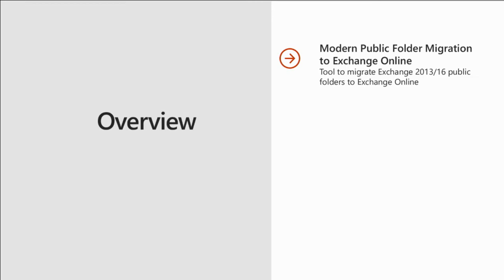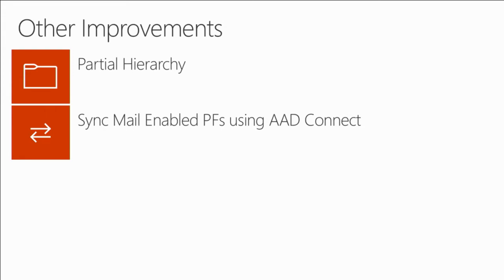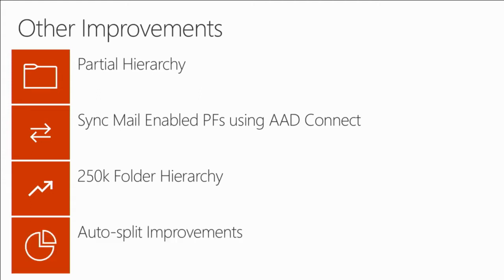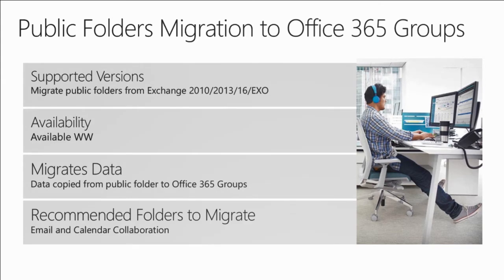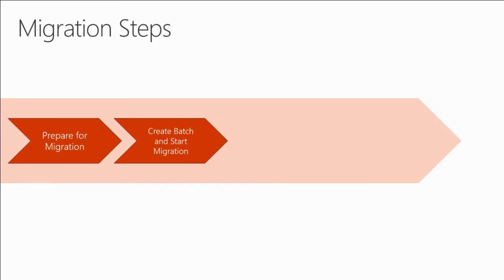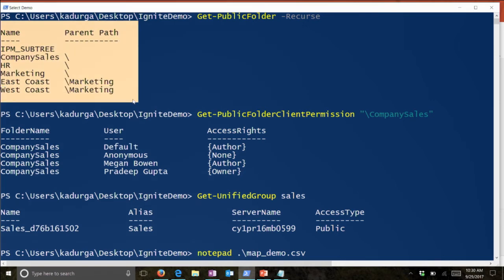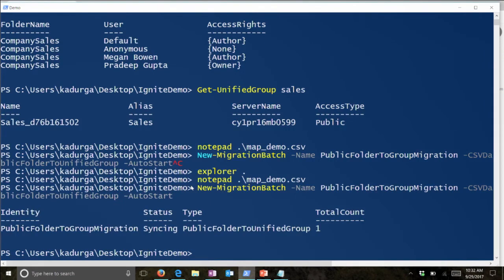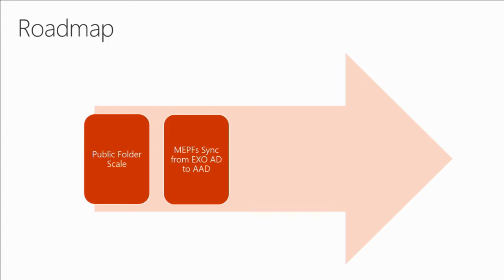What’s new with Microsoft Exchange Online Public Folders - THR2086R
Join us to understand the improvements in Microsoft Office 365 Public Folders. Learn about scale improvements and how this can enable larger hierarchies in the cloud. Combined with the announcement of Public Folders 2013 / 16 Migration to Office 365 there are now even more reasons to move to the cloud. Our new addition to the migration toolset allows you to transition collaboration scenarios from Public Folders to Groups.